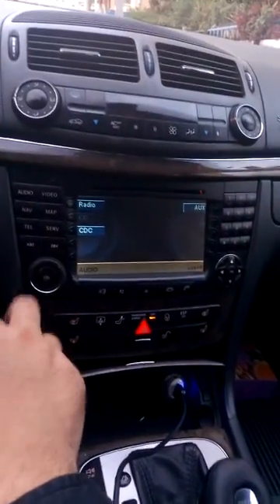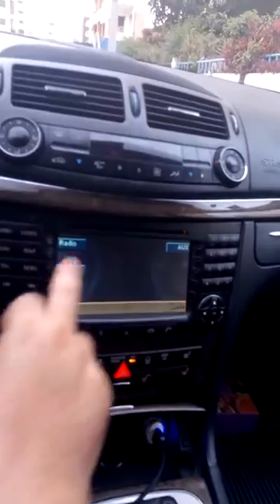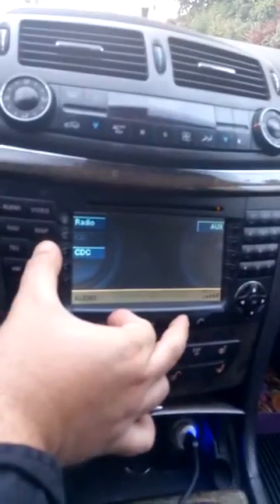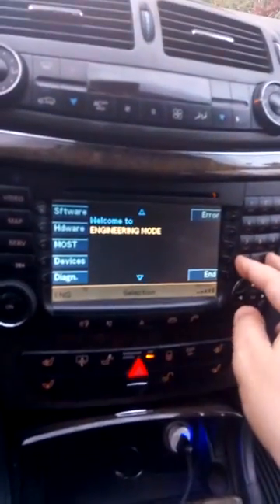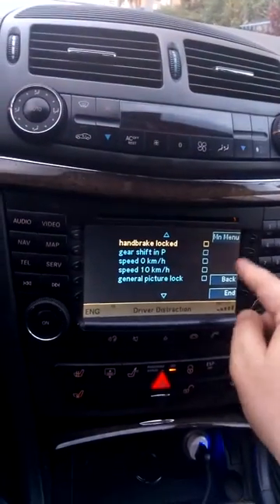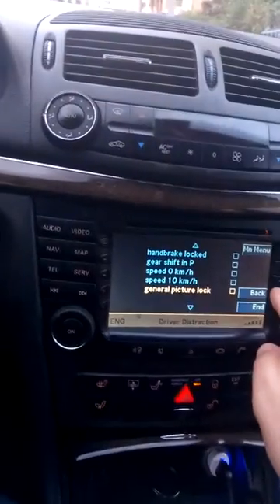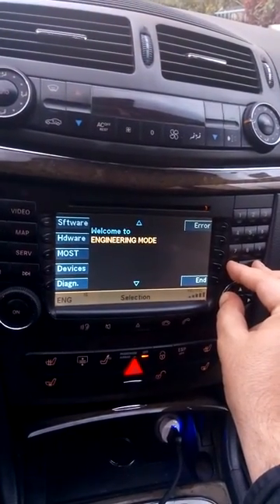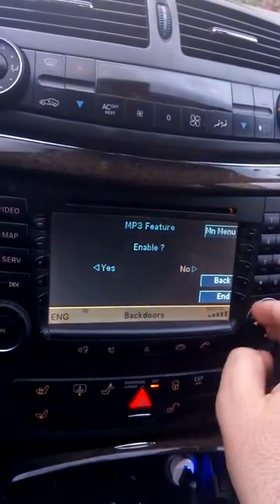Mercedes W211/W219 how to activate DVD in motion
Enter the engineering mode.  And activat watch DVD while driving